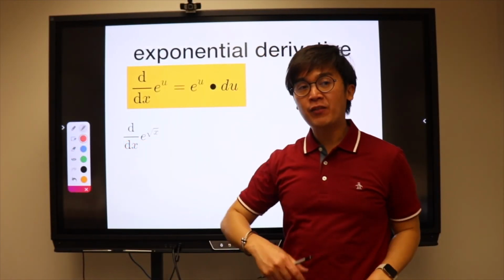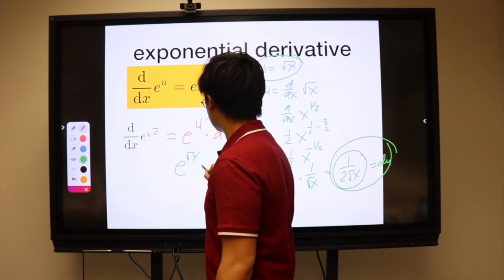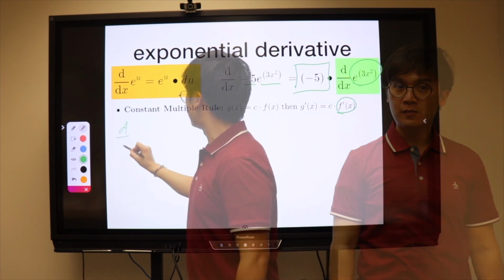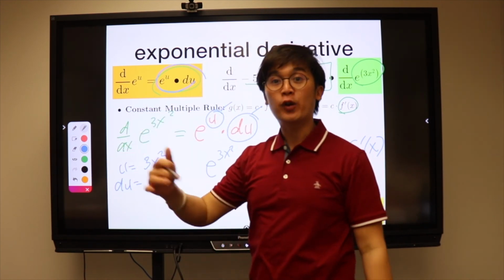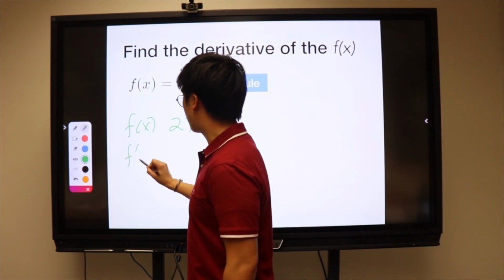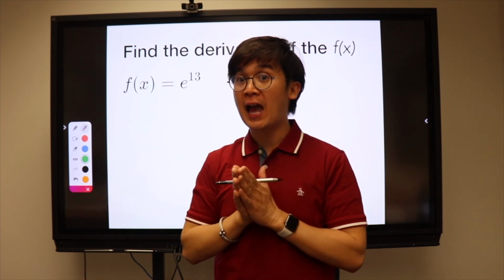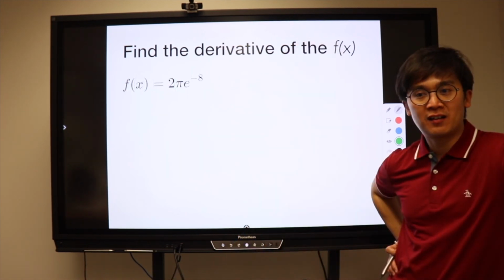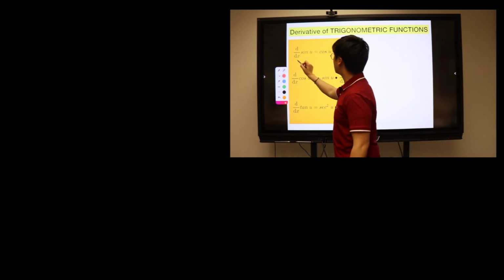LECTURE: DIFFERENT TECHNIQUES IN USING THE DERIVATIVE RULE (PART 2)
On this tutorial video, I will teach you how to use different techniques on solving the derivative of function using the derivative rules.

On  the SECOND part of my three-part series, I will teach you how to use the derivative rules for some exponential functions introduce you in using the derivative rules for trigonometric functions.  The product rule and the quotient rule will also be shown in this tutorial video

This particular video lesson on calculus was recorded in my actual workshop for students who are struggling in their calculus class.  You will be sitting in with my students in Barstow Community College to learn calculus with me.